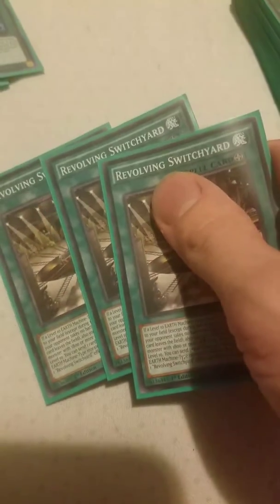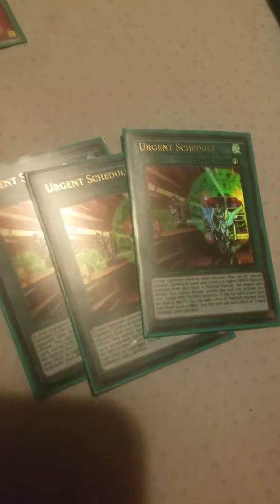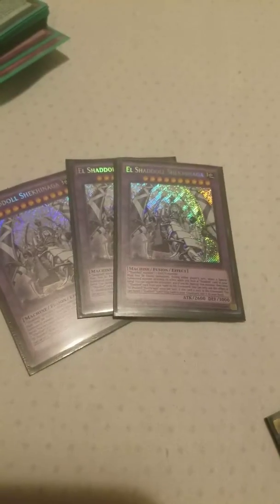Trains Deck Profile 2019